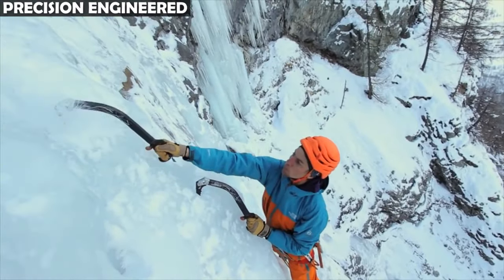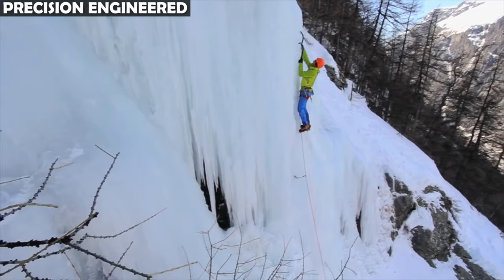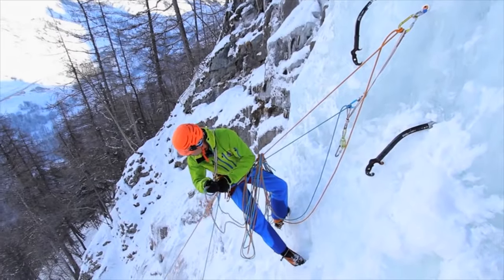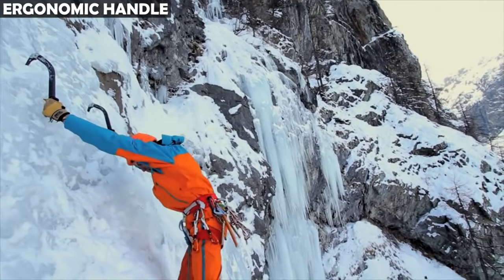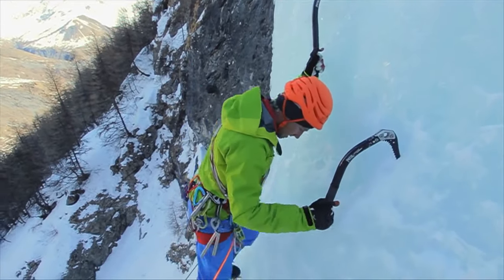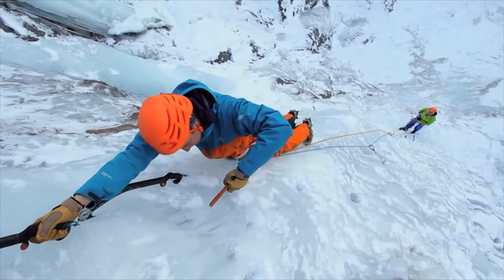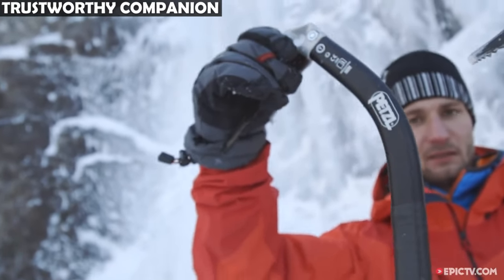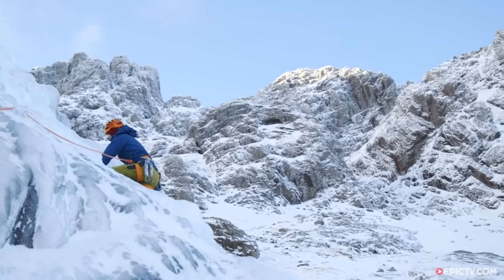Petzl Ice Axe: Your Key to Technical Mountaineering Success.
Welcome to our comprehensive guide on ice axes for technical mountaineering! Whether you're an experienced alpinist or just starting your journey into the world of technical mountaineering, understanding the ice axe is absolutely crucial.

In this video, we delve deep into the science, art, and practical application of ice axes in the realm of technical mountain ascents. We'll cover everything from the selection of the right ice axe for your needs to mastering the essential techniques that will take your climbing skills to the next level.

Our expert instructors will provide a step-by-step breakdown of various ice axe skills, ensuring that you're well-prepared for your next adventure on icy peaks. We'll explore the proper techniques for self-arrest, anchoring, and efficient movement on steep slopes.

If you've ever wondered about the differences between ice axe types, the best practices for maintaining your gear, or how to choose the right ice axe for your specific climb, this video is your go-to resource. Our goal is to equip you with the knowledge and skills you need to tackle the most technical terrains safely and confidently.

Join us as we unlock the secrets of ice axes for technical mountaineering.